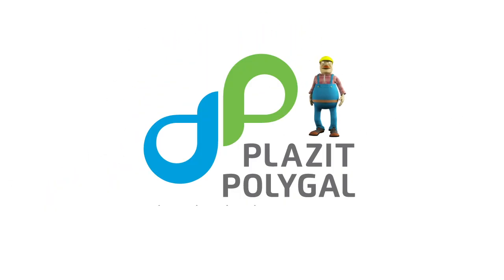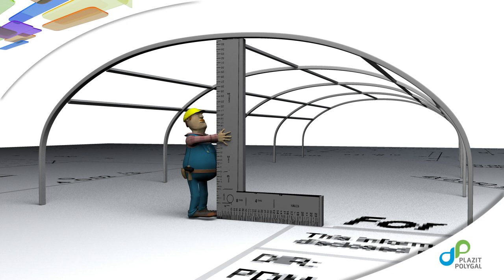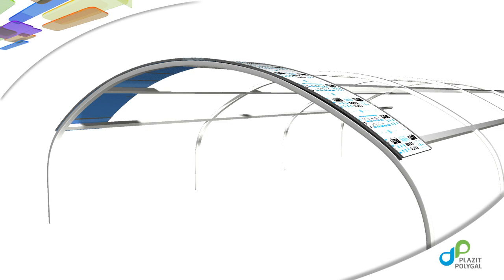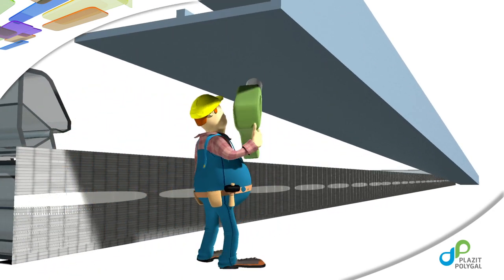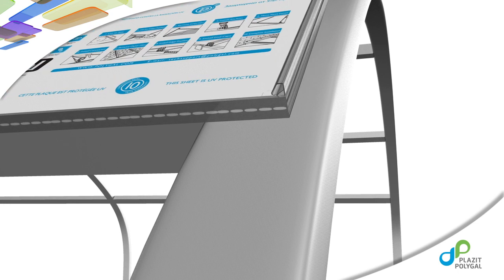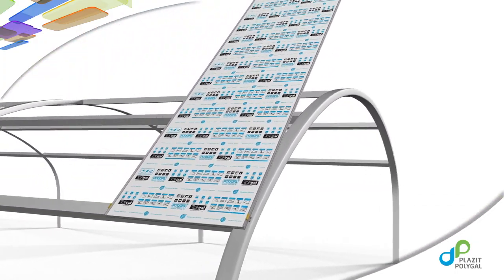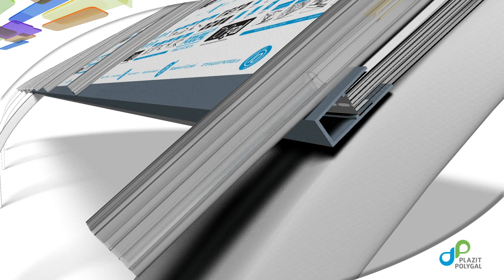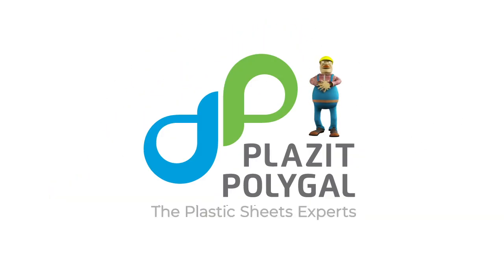How to Install Topgal Standing Seam Panels by Plazit Polygal ?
TOPGAL – Roofing System
Standard Sheets double and triple layered, manufactured in various colors and degrees of transparency, designed for use in most conventional roofing and glazing applications. Standard sheets are manufactured with different thickness, ranging from 4 to 16 mm. Topgal is a PC multi-wall standing seam panel system suitable for the roofing and coverage of many types of building.

Topgal’s unique multi-wall structure, with its relatively low weight, enables the optimum light transmission and provides excellent thermal insulation.

it’s standing-seam panel connections prevent water from collecting and penetrating into buildings and provide high structural strength and superior rigidity of the system in accordance with required standards.

The Topgal panel system includes all the necessary accessories for installation, is easy to assemble on-site, providing positive and negative wind-load resistance.

Topgal polycarbonate panels are available in thicknesses of 6, 8, 10, 16 and 20 mm, and in two standard panel widths – 600 mm and 1000 mm.
The Topgal system manufactured by the PLAZIT-POLYGAL group is ideal for installation in public buildings, sports facilities, transportation hubs and the interior spaces.

Plazit Polygal